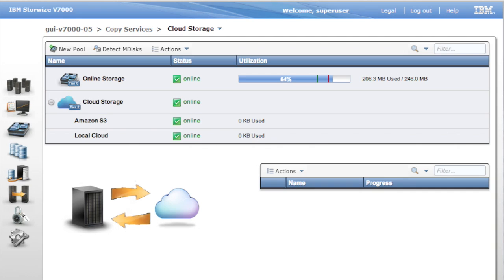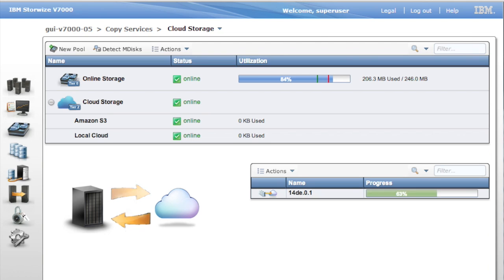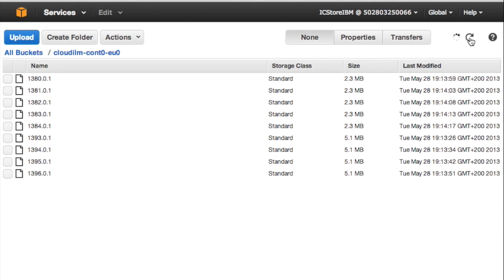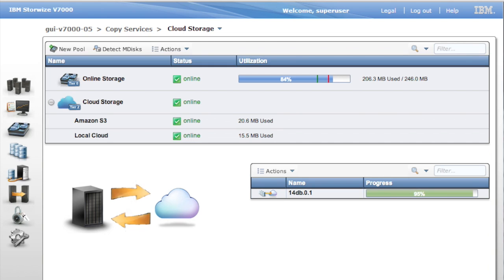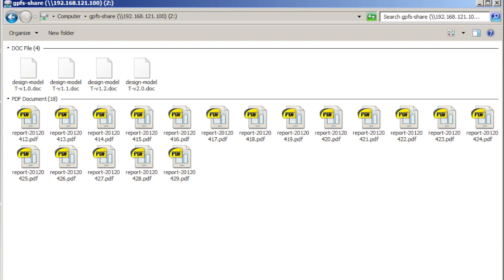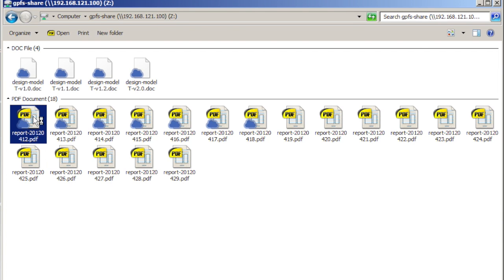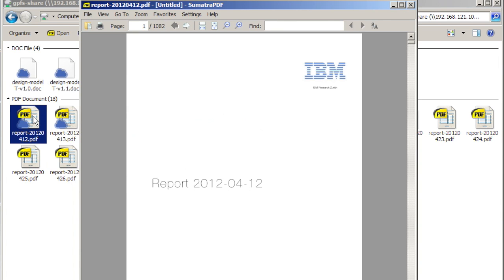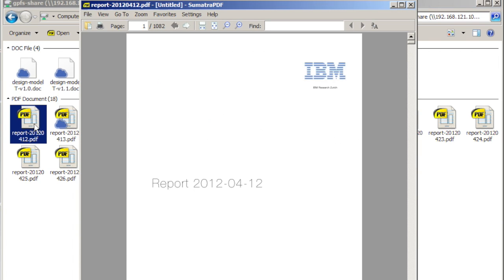Helping Clients Securely and Reliably Migrate Cloud Data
IBM inventors have developed a new cloud storage software toolkit which provides a simple interface for clients to securely migrate data across multiple clouds from any vendor, while keeping it confidential and secure.

Today clients across all industries, including banks, retailers and government, are looking to the cloud to drive innovation and growth, but there are underlying concerns about security, reliability and vendor lock-in.

This patent-pending invention will overcome concerns about resiliency and security for cloud storage with a software toolkit, which adopts a unique approach to store data on multiple clouds to guarantee service continuity. The IBM Multi-cloud Storage Toolkit is a cloud-of-clouds that offers stronger resilience and protection against service outages and data loss than any single cloud could deliver.

The toolkit works by cloud-enabling existing storage systems. These new systems can then use third-party private and/or public clouds for data migration, backup or file sharing. The toolkit enables clients to drag and drop files to the cloud(s) of their choice independent of the vendor. Once a cloud fails, the back-up cloud immediately responds — transparently to the user.